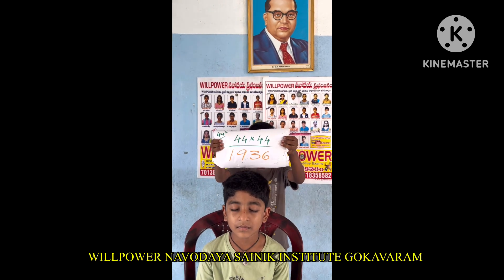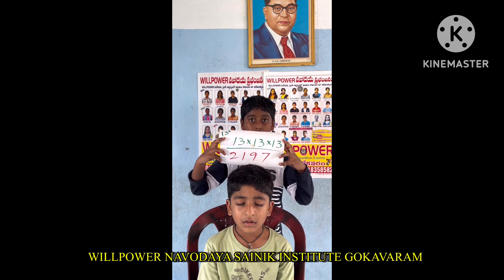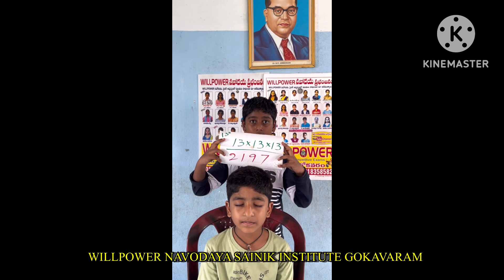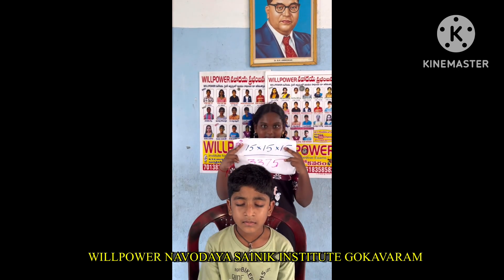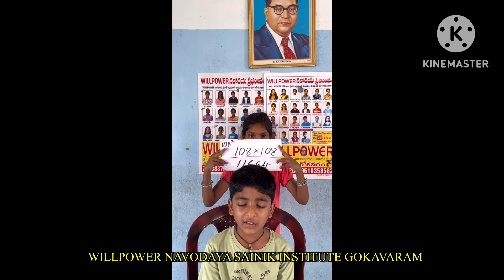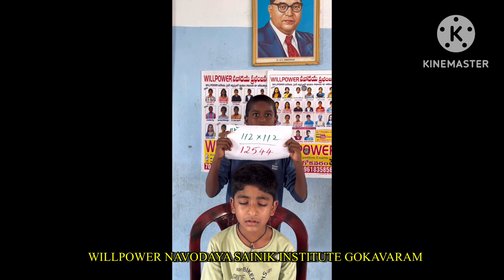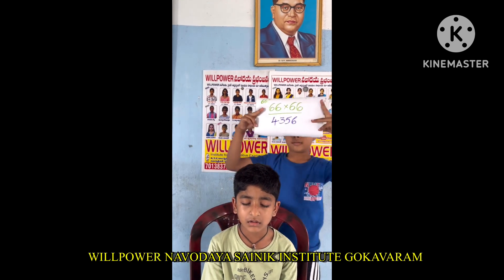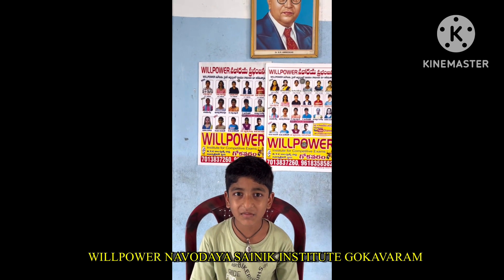Squares and cubes